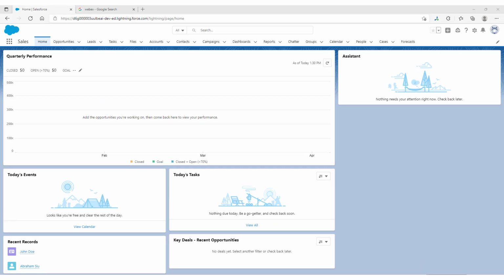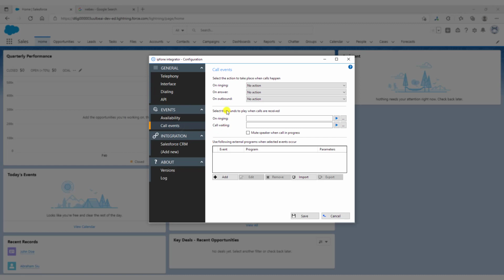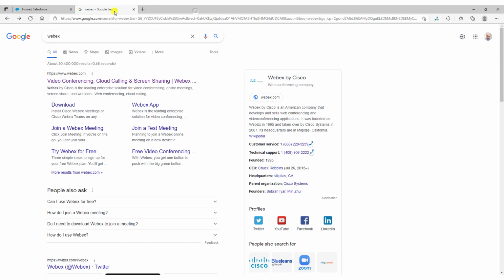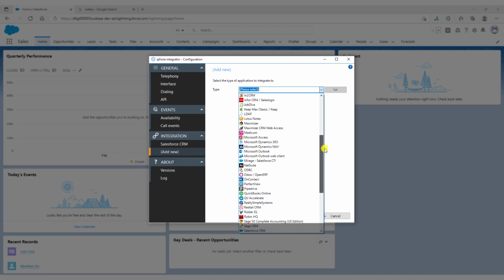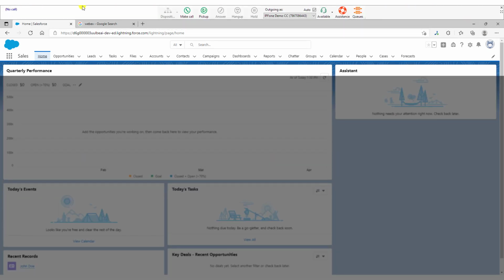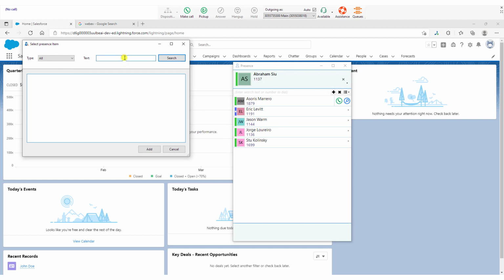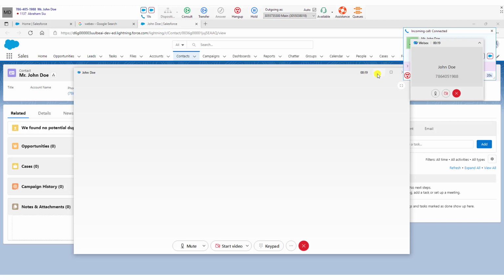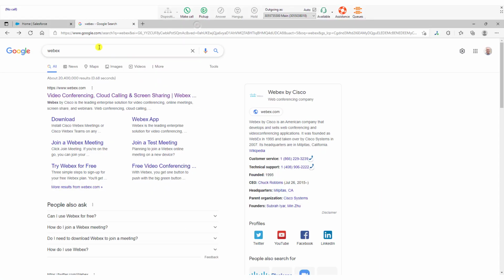IPFone Integrator CRM - Product Demo